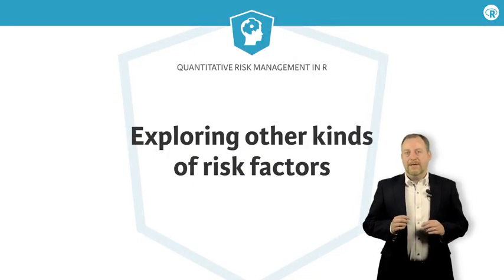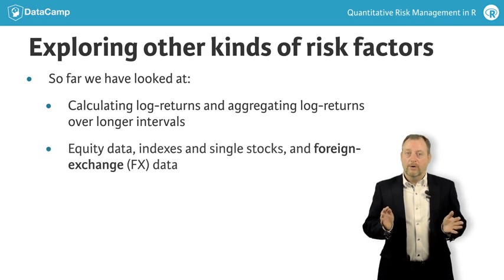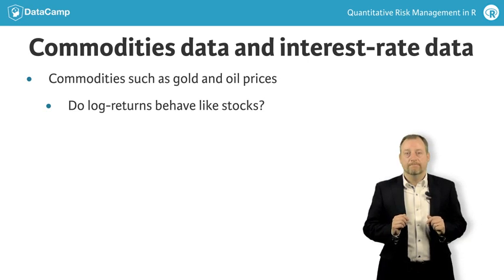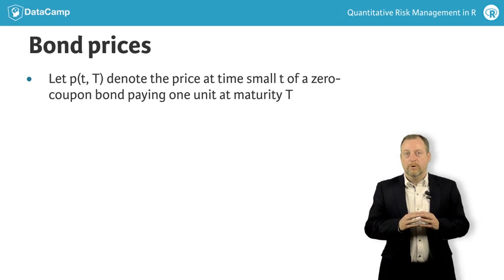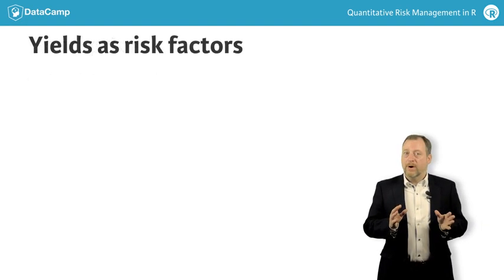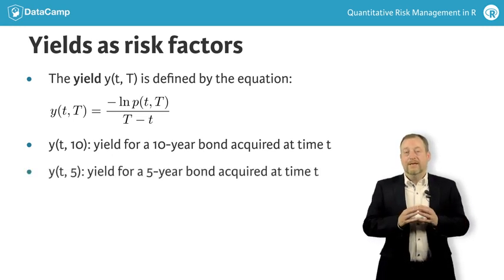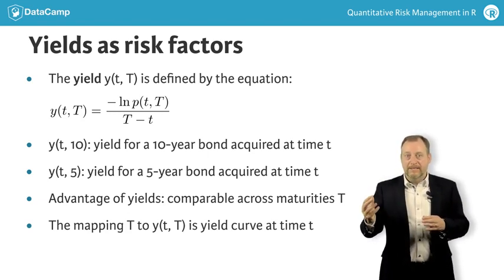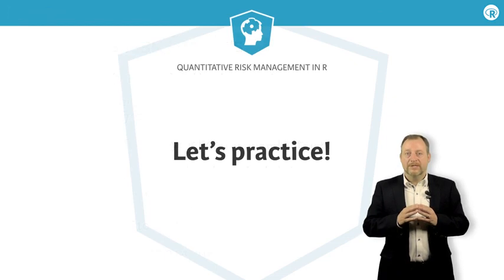R Tutorial : Exploring other kinds of risk factors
Want to learn more? at your own pace. More than a video, you'll learn hands-on coding & quickly apply skills to your daily work.

I hope you are now getting the hang of how to explore the risk-factor time series.

In particular, you should be comfortable with calculating log-returns, which are the main kinds of data we model in market-risk applications of quantitative risk management. And you should be comfortable with aggregating log-returns by summing them to obtain longer-interval log-returns. For example aggregating daily log-returns to obtain weekly, monthly and quarterly log-returns.

So far you have looked at equity data, both indexes and individual stocks, and you have looked at foreign-exchange or FX data.

To conclude the first chapter you are going to look at two other kinds of data: commodities prices and zero-coupon bond yields.

First commodities data. Imagine you invest in gold or oil. How do the price risk factors for these commodities behave? Are they similar to stocks or are there differences?

Now suppose you invest in fixed-income securities like government bonds or treasuries.

The simplest kind of bond to analyze is called a zero-coupon bond. This is a bond that pays a fixed amount at a future time known as the maturity, but which pays no intermediate interest income.

Let p(t,T) denote the price at time small t of a zero-coupon bond paying one unit at time capital T.

Big T is the maturity of the bond. That is the time at which the bond investor gets their money back.

p(0, 10) is the price at time 0 of a bond maturing in 10 years, or 10-year bond p(0, 5) is the price at time 0 of a 5-year bond. p(5, 10) is the price of a 10-year bond after 5 years.

Rather than taking the price of the zero-coupon bond as a risk factor, it is quite common to take the risk-factor to be the so-called yield.

The yield y(t, T) is defined by the simple equation given on the slide. It is a measure of the rate of return per unit of time.

y(t, 10) gives the yield for an investor who buys a 10-year bond at time t. y(t,5) is the yield for an investor who buys a 5-year bond at time t.

The main reason yields are preferred to prices is that they are comparable across different maturities T. You can directly compare the rates of return for investors who invest in 5-year bonds and 10-year bonds by comparing their yields y(t,5) and y(t,10).

The set of yields y(t,T) for fixed small t and varying capital T is known as the yield curve at time t and is said to describe the term structure of interest rates.

If you take the risk factors to be yields there is a question about whether you should analyse log-returns or simple returns of yields. In a low-interest-rate environment and an environment where rates can become negative, there are arguments for using simple returns.

So now you are going to try out some exercises on commodities and bond yields.